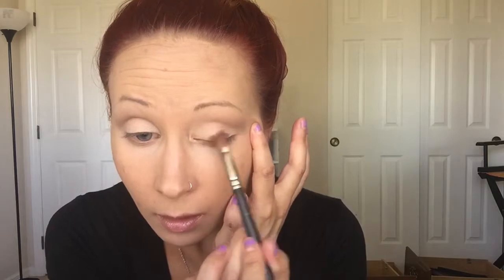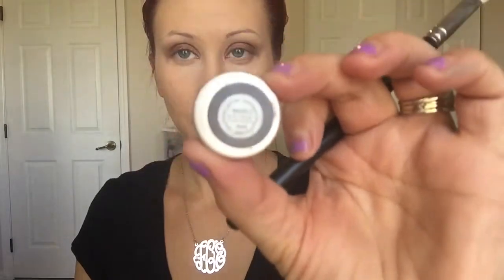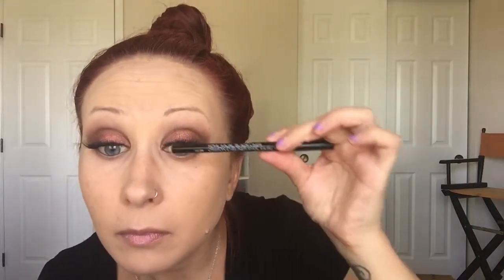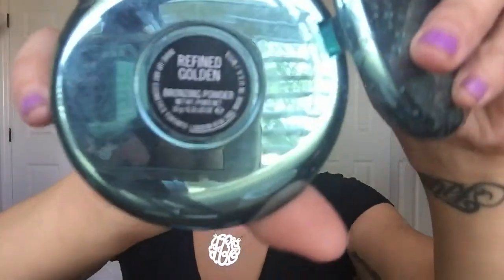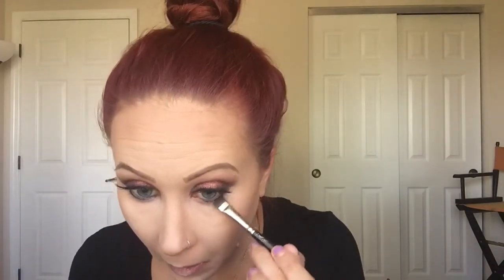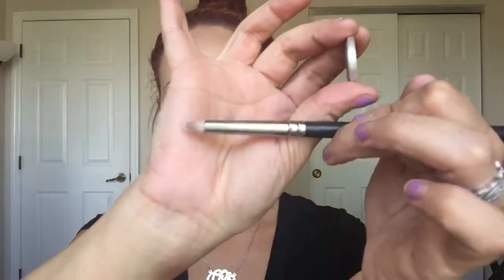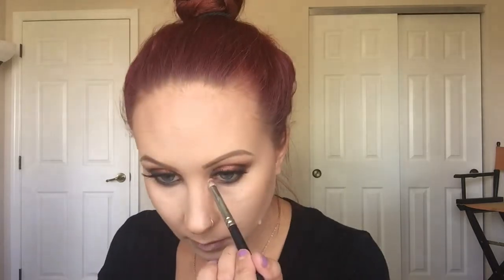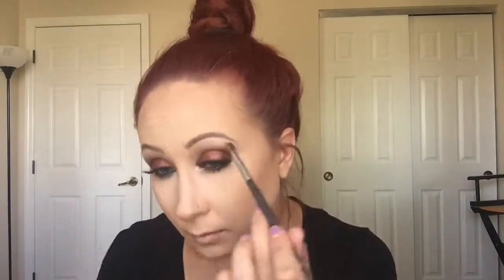My Favorite Smokey Eye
Products Used.

Prolong Concealer NW 20
Shadows: Wedge, Antiqued, Mylar, Texture
Springsheen
Giga lash
Lingering
Refined Golden
Viva glam 5

Luminous Silk foundation

Moonstone Highlighter

Black eye kohl
Dewy finish setting spray